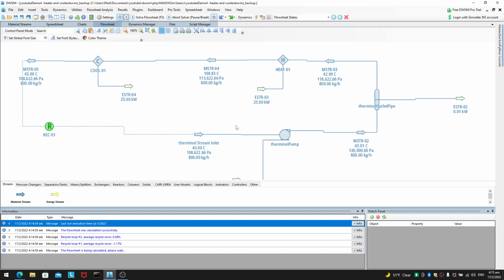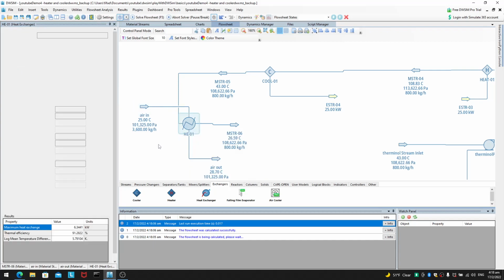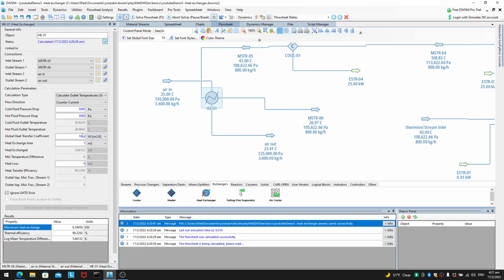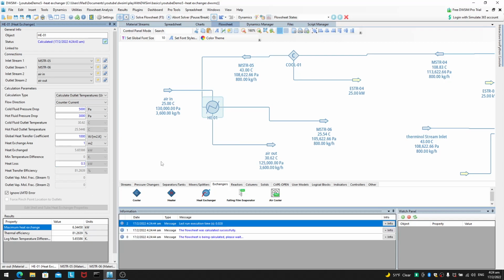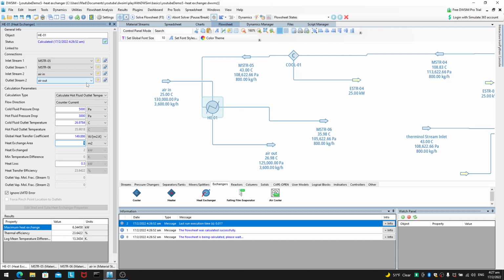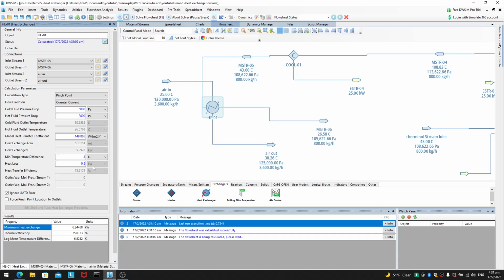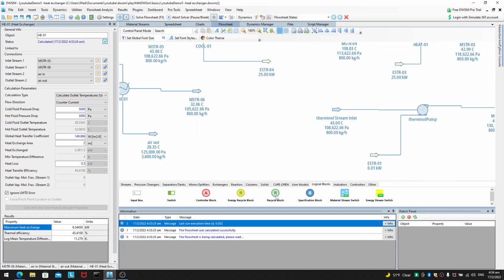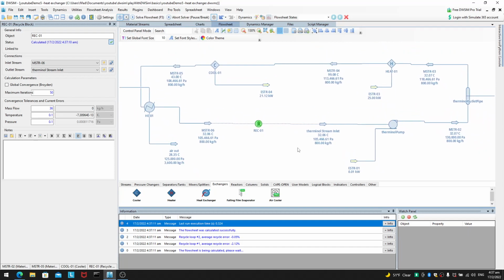playing with DWSim 5 - heat exchangers part 1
Useful Links

Video Sections
Chapters:
0:00 intro
2:56 creating streams of air for cooling
8:06 remember to use the same thermodynamics package
8:57 UA method heat exchanger calc
10:22 calculate outlet temperatures
12:20 calculate hot/cold fluid temperatures
13:07 calculate area method
13:26 shell and tube heat exchanger methods (most realistic and rigourous)
15:25 pinch point
17:16 heat transfer efficiency method
17:45 specify outlet molar vapour fractions (skipped)
18:02 which is the most realisitc model? most simple to use?
19:00 summary and more reminders...